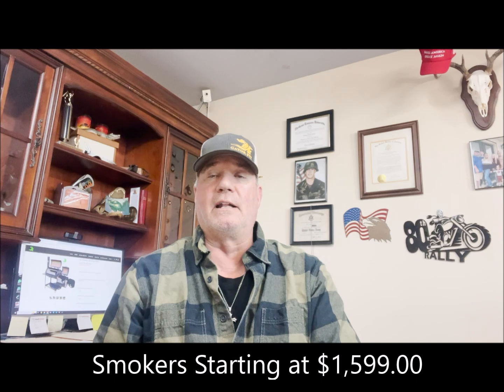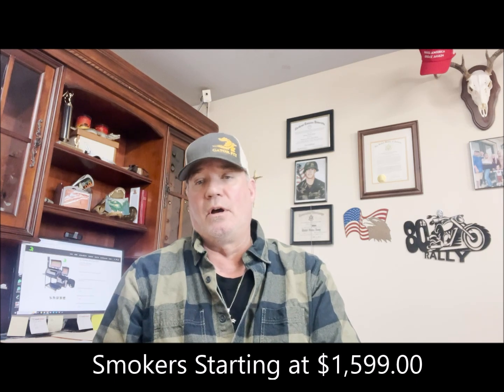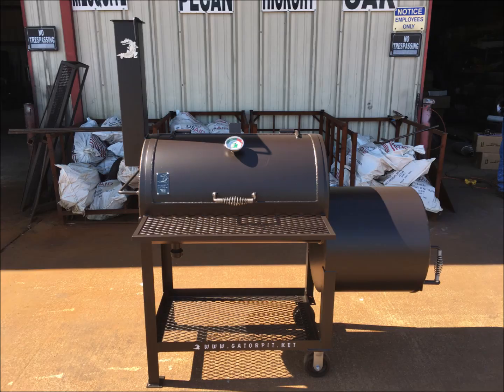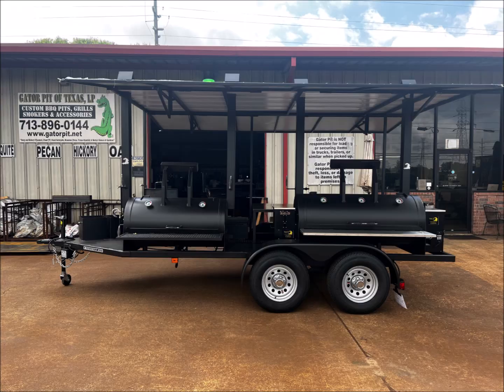Sale. Unbelievable Price slashes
Gator Pit doesn't have a sale often and when we do, you best jump on it immediately.  Financing available.  Custom Smokers starting at a low low price of $1,599.00.  Custom quality by Gator Pit.  You won't beat this.